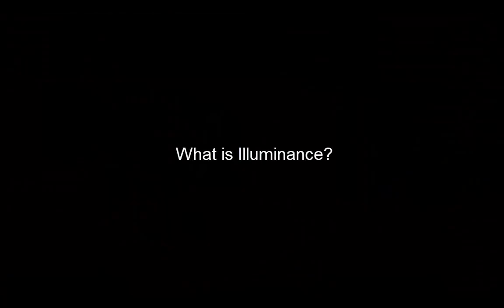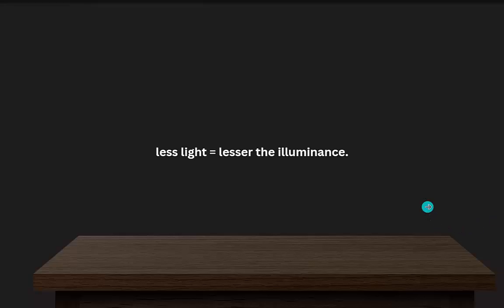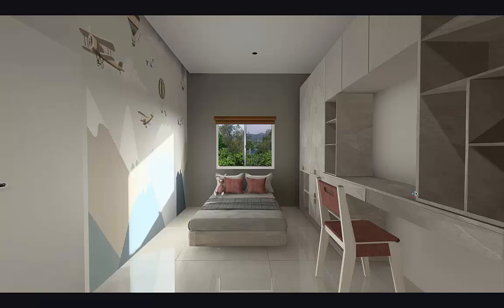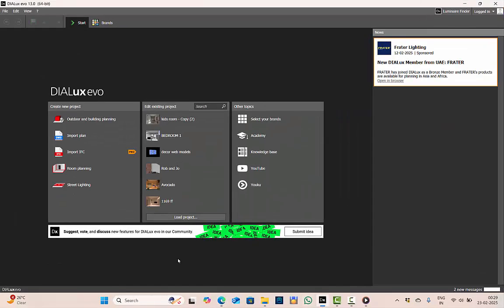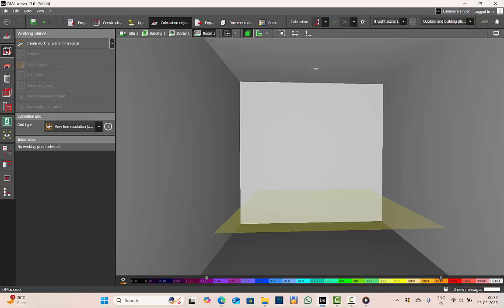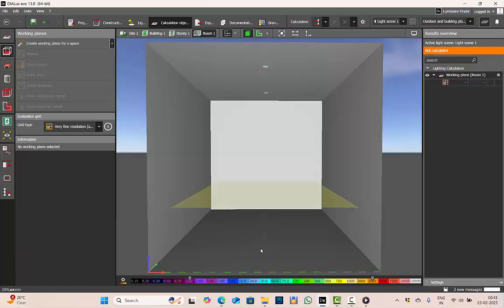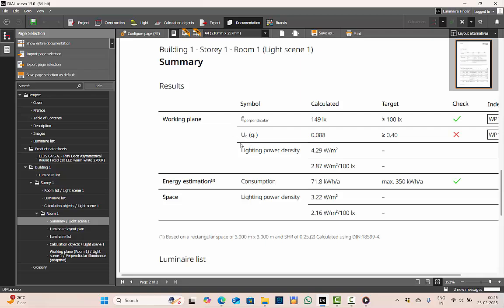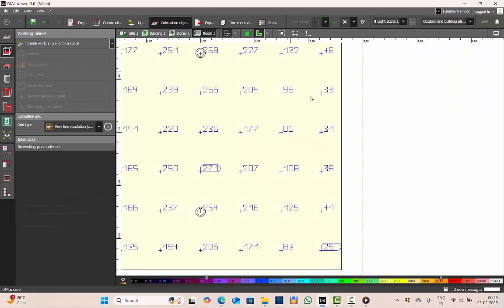What is Illuminance? and How to Measure It in DIALux Evo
Hello Designers!

Lighting plays a crucial role in how we experience a space, but how do we measure and analyze it effectively? In this video, I’ll walk you through illuminance using simple, real-world examples—daylight, a table lamp, and candlelight.

I will also demonstrate how lux levels are analyzed in DIALux, explaining why illuminance calculations matter in lighting design.